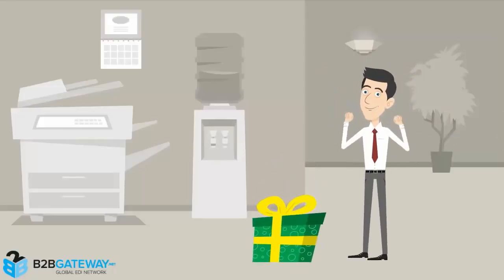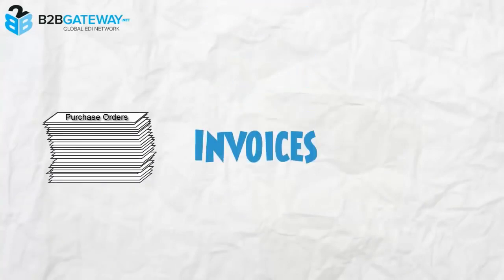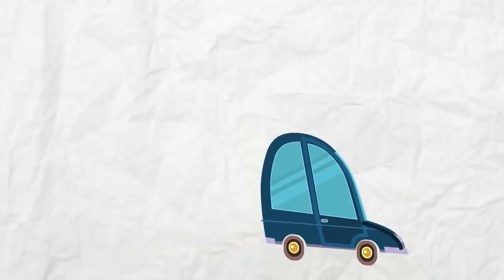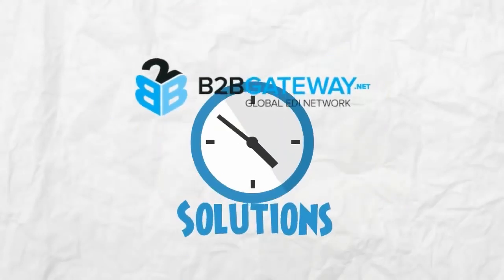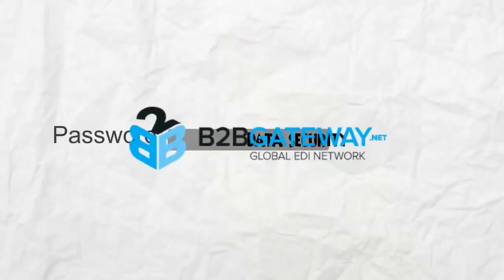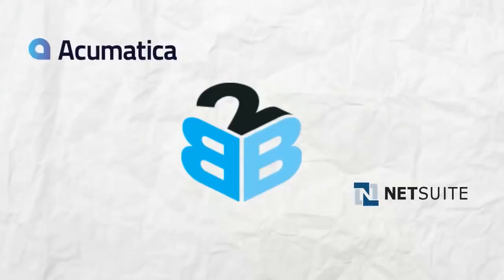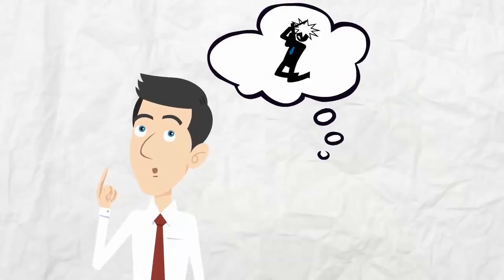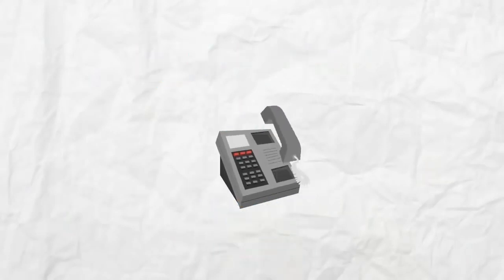What is EDI Electronic Data Interchange 2020